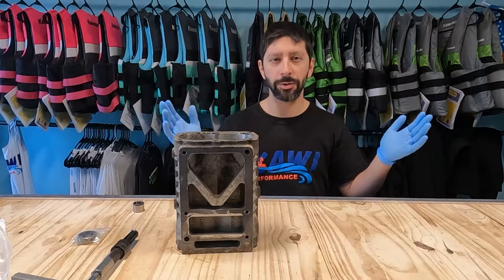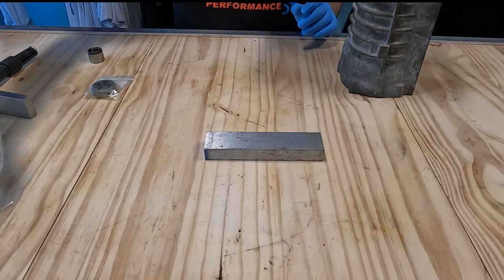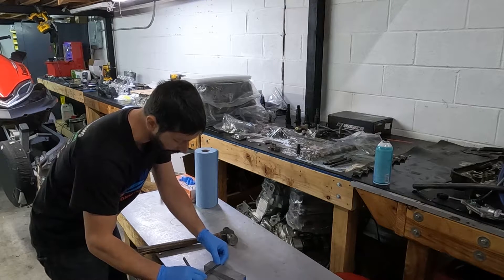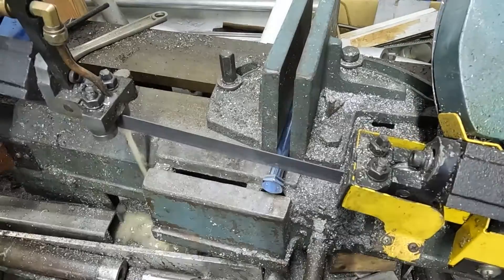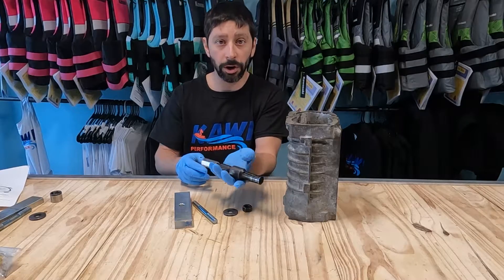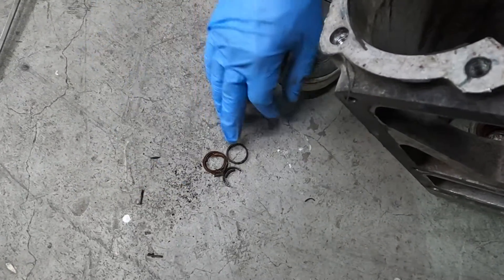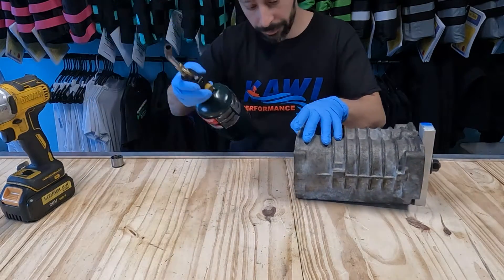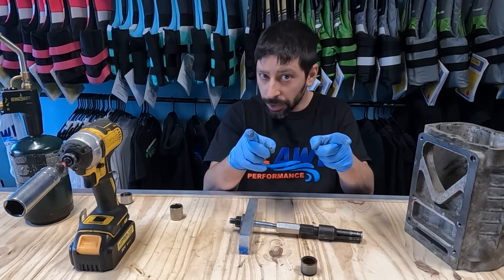Unlocking Supercharger Secrets: DIY Needle Bearing Removal Tool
Discover the secrets of supercharger maintenance with our DIY tool-building guide! In this episode, we'll walk you through creating a custom tool for hassle-free disassembly. From materials to techniques, we've got you covered. Get ready to elevate your automotive skills and take control of your supercharger maintenance like a pro!

Mcmaster Carr M12 x 1.75 mm Thread, 120 mm Long Hex Bolt SKU 90180A658:

Mcmaster Carr 13 mm ID, 35 mm OD Steel Oversized Washer SKU  94630A114:

Amazon 12mm X 1.5 Metric Right Hand Round Die

CHAPTERS:
0:00 Intro
0:49 Showing The Tool + Components
2:45 Modifying The Aluminum Bar
4:08 Cutting The Bolt
4:46 Threading The Bolt
5:49 Assembling The Tool
6:23 How The Tool Works
6:57 Gut The Cage And Needle Bearings
7:40 How To Use The Tool
9:40 Pre Made Tool Options
10:00 Outro